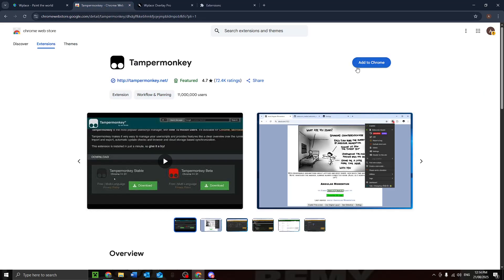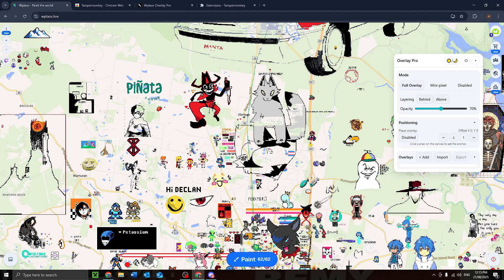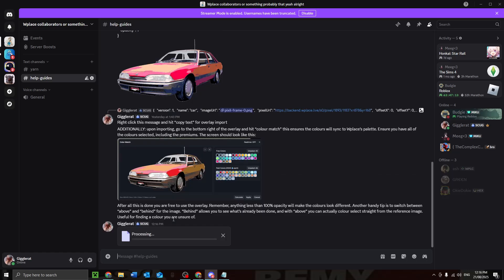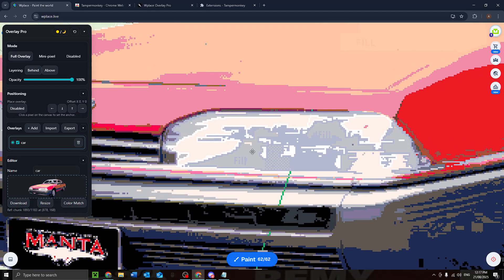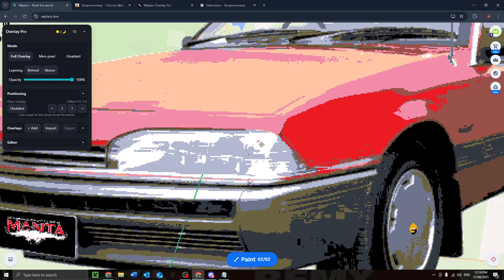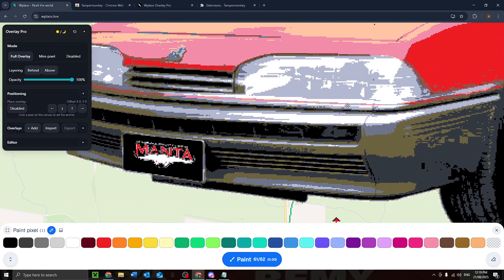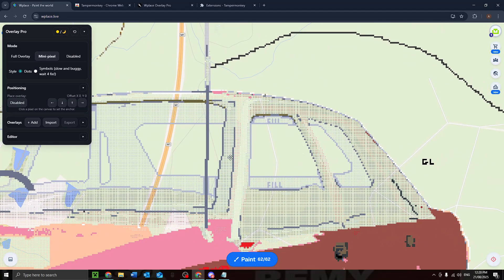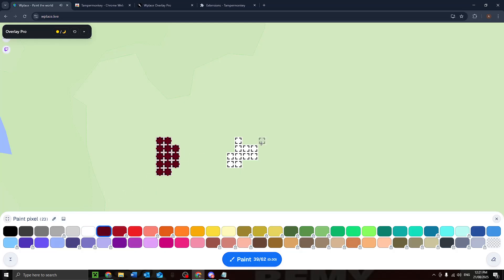How to set up an image overlay on Wplace, COOL AND HELPFUL AND AWESOME AND REALLY COOL TUTORIAL! :)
Quick tutorial on wplace and how to set up this cool and awesome overlay